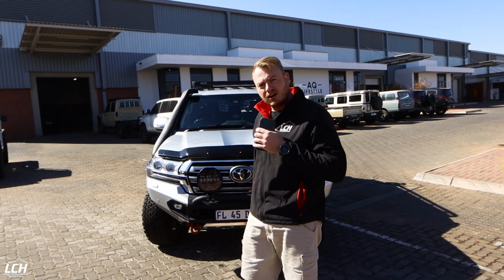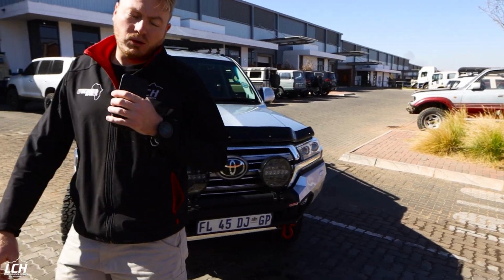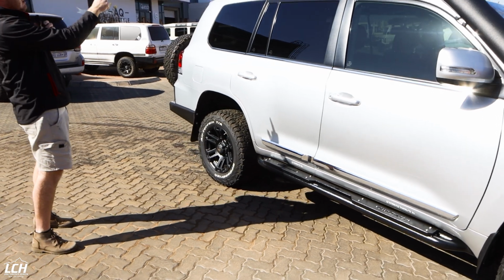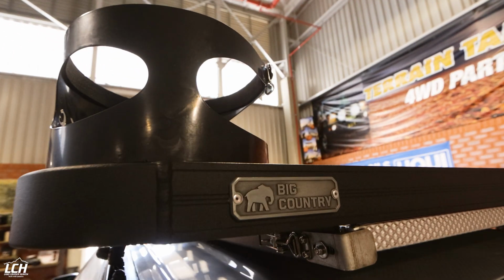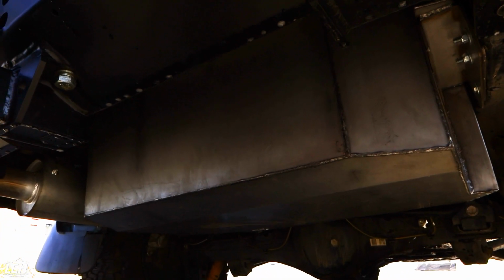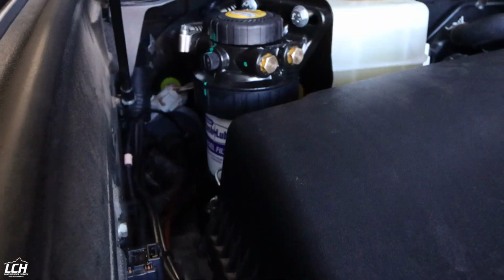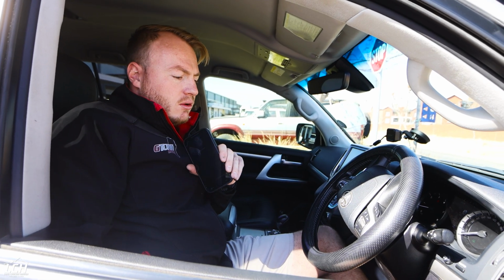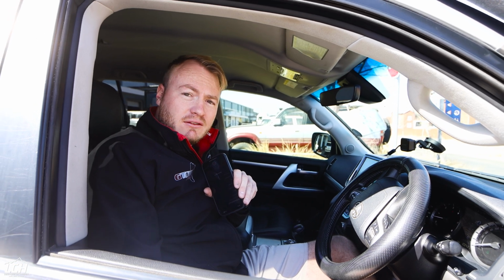One of The Best Vehicles Ever!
200 series Land Cruiser by Toyota, with the V8, is in our view one of the best vehicles ever made. we've kitted this one out and it looks amazing!
Bring your Cruiser or Hilux and let's see what we can do for you!
Land Cruiser Heaven RSA

We supply and install!